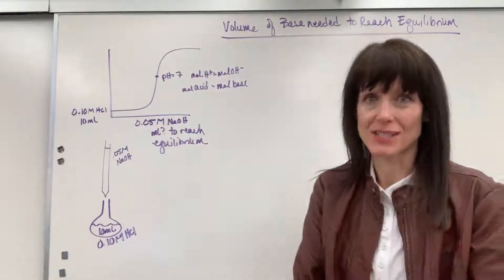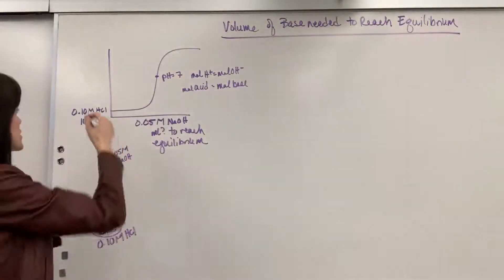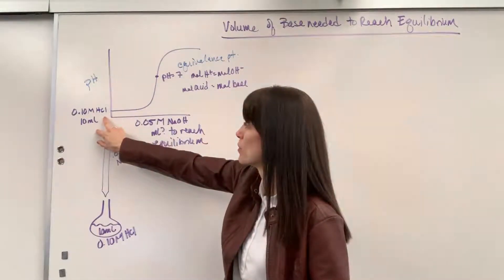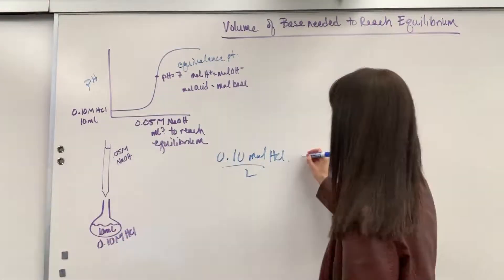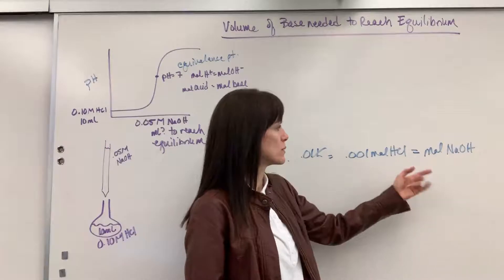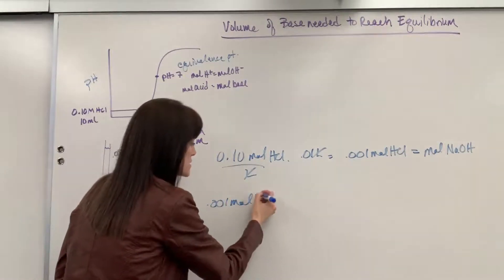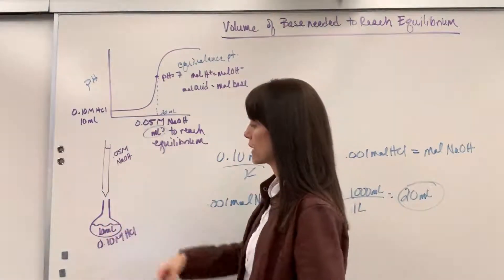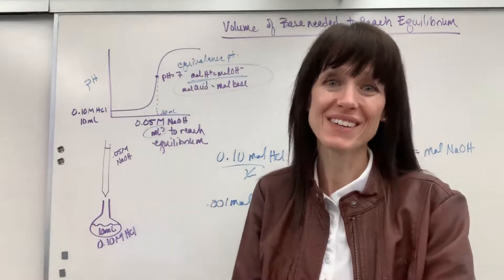Find Volume of Base to reach Equilibrium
How to determine the volume of a base (titrant) needed to reach with an acid to reach equilibrium.  Both an explanation and example are included.